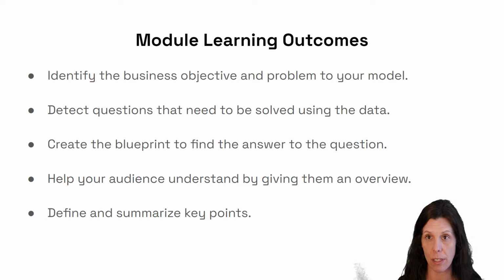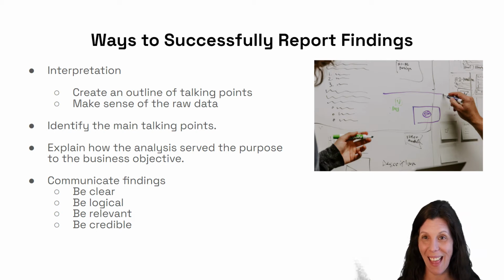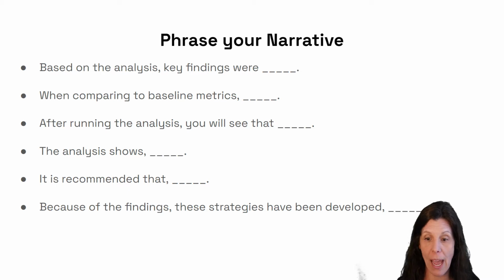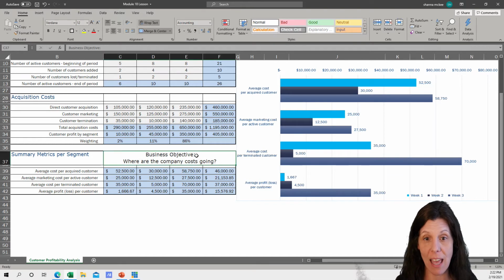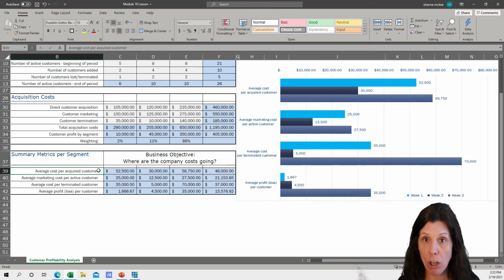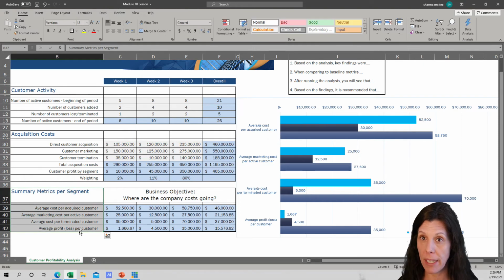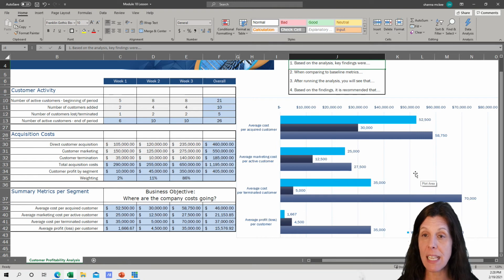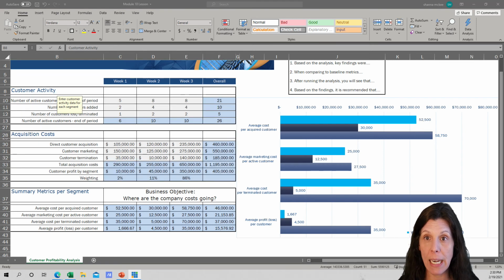Excel Interpret and Report Data Findings